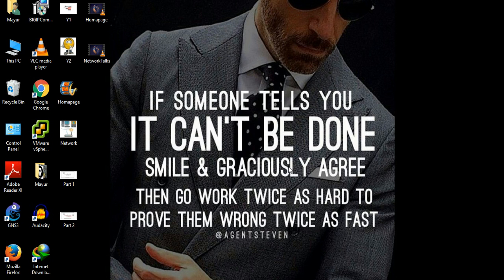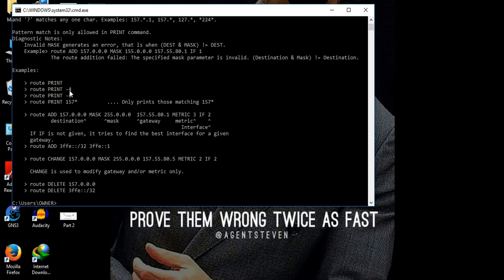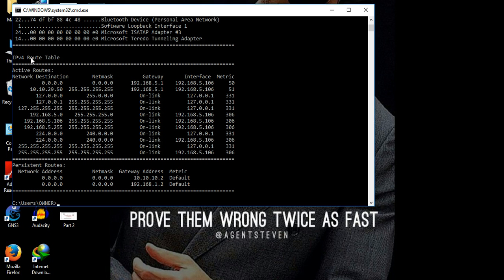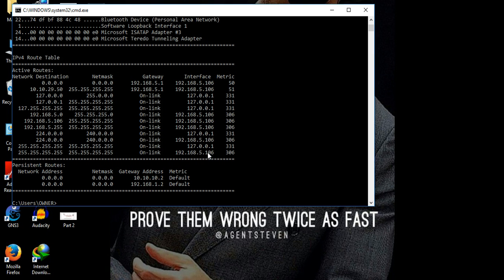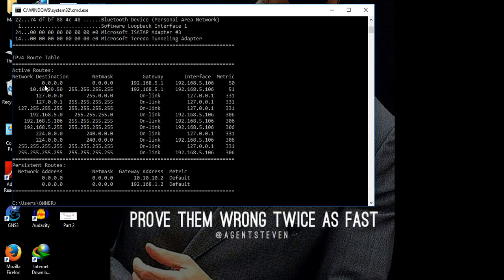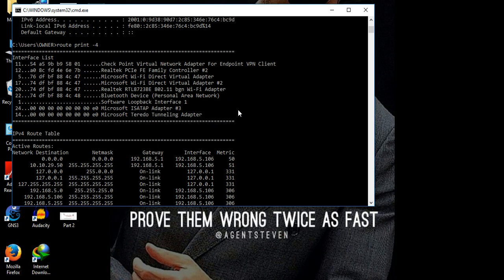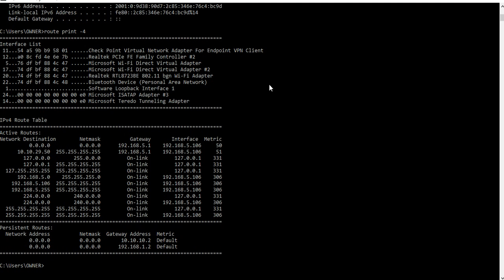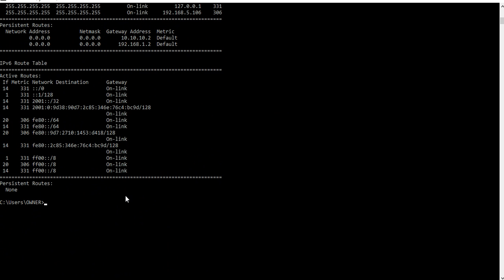Route Print windows Explained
This video will explain you about Windows Route Print with detailed explanation. Route Print allows you to see your computers routing table. That's the table that your computer uses to decide if information on the network is addressed to it. The route command can also help your computer decide how to route packets when there are two directions that it can go to connect to other networks.

For Route Print Explained PART 2,

Big IP F5 SSL / TLS Cipher Suits || How to create custom cipher suits / cipher rules on F5

Thank You, Team NetworkTalks